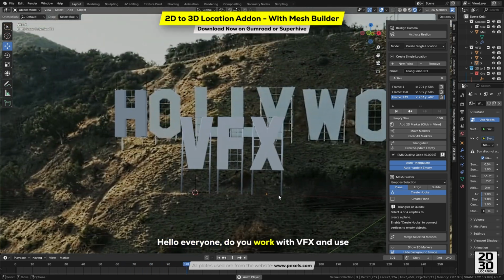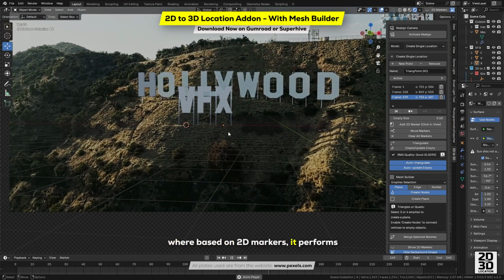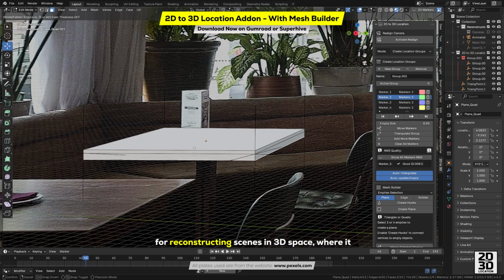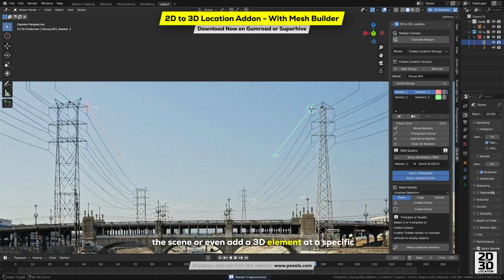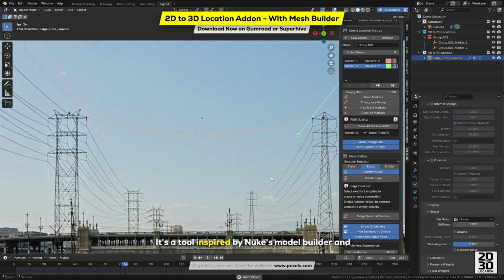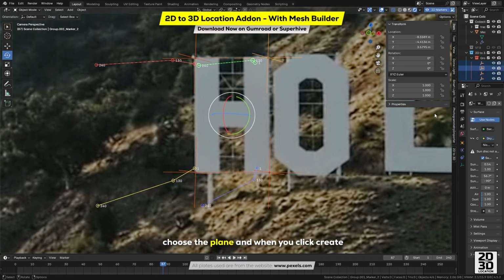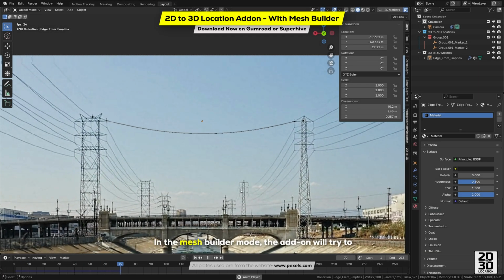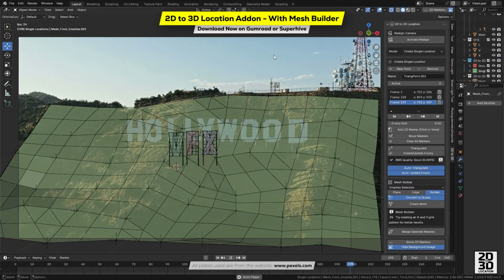Blender 2D to 3D Location Addon - With Mesh Builder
Introducing 2D to 3D Location, a powerful Blender addon designed to save time and increase flexibility in VFX workflows. Whether you’re a solo artist or part of a studio team, this tool helps you quickly find exact 3D points in your scene using camera trackings, even those created in external software like After Effects, Colmap, or any other tracking solution. No more manual triangulation or endless trial-and-error, the addon streamlines the process and makes your workflow much faster and more reliable.